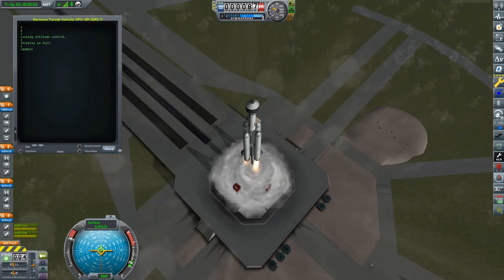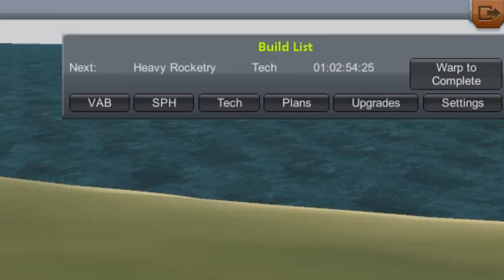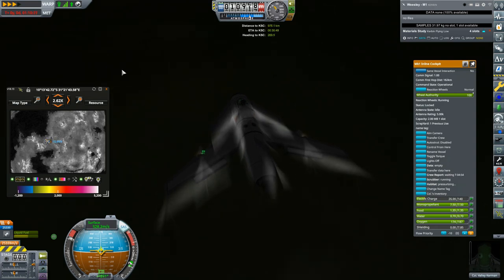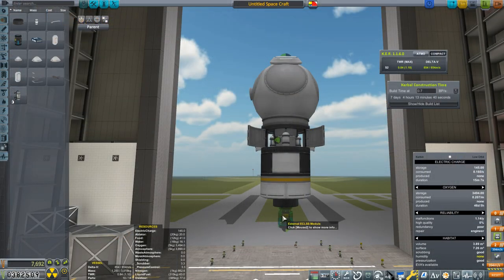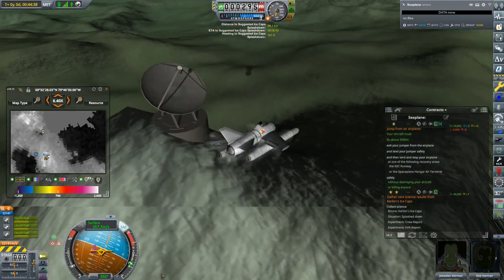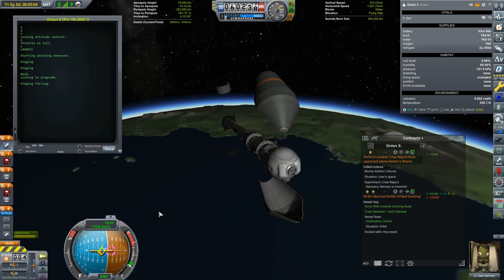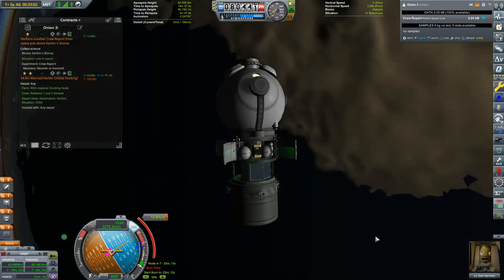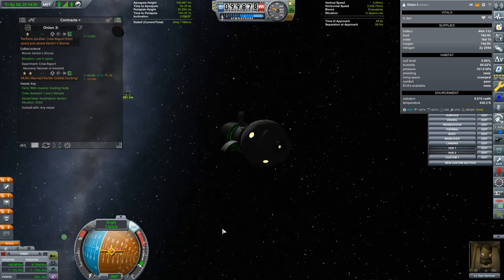Rendezvous & Docking - KSP Permanent Presence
Ep. 1x23: While I design my first two-crewed orbiter, Lt. Dan Kerman chases down the Kergena Target Vehicle and attempts our first docking.

0:00 - Intro & MinmusMapper Mid-course Correction
5:14 - Launch and Insertion of the Kergena Target Vehicle
9:55 - Col. Valley Flies the Wheesley M1 Jet
15:49 - Designing the Pea 1 Orbiter
24:36 - Jeb & Bob in the Seaplane
31:06 - Lt. Dan Docks the Onion 3

Full List of Mods:
- Aviation Lights
- Chatterer
- Crew R&R
- Community Tech Tree
- Contract Configurator
  - Contract Packs: Bases and Stations Reborn
   - Anomaly Surveyor
   - Giving Aircraft Purpose
   - SCANsat
   - SETI
   - Kerbal Academy
   - Tourism Plus
- Contracts Window+
- EVA Parachute
- Kerbalism
- kOS
- KRASH
- Persistent Rotation
- Restock
- Restock+
- SCANsat
- Scrapyard
- SMART Parts
- Stage Recovery
- Texture Replacer
  - Texture Pack: Diverse Kerbal Heads
- Trajectories
- Unkerballed Start
- Waypoint Manager